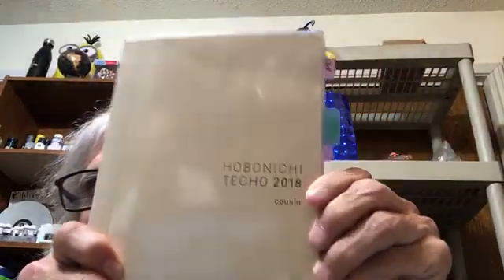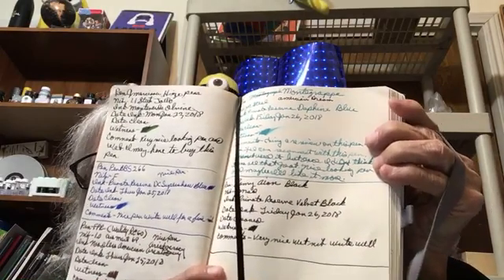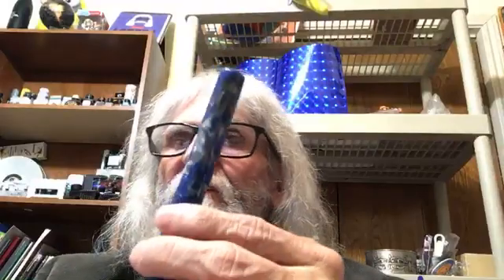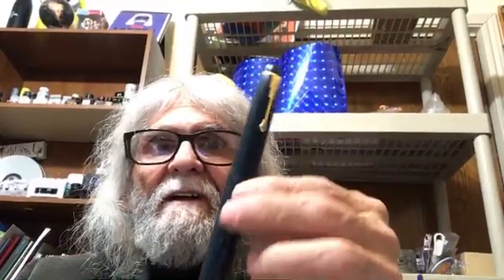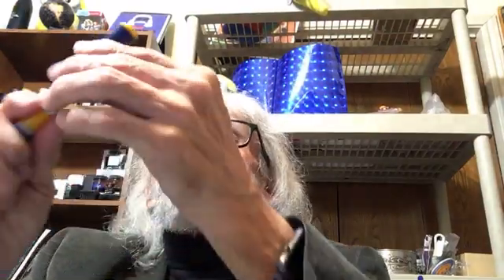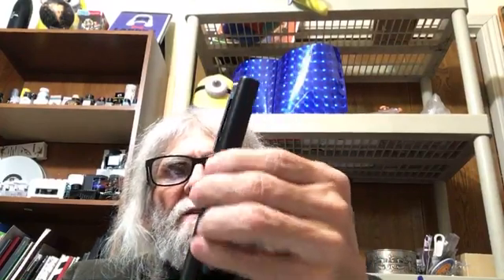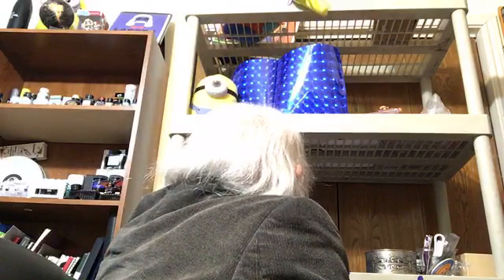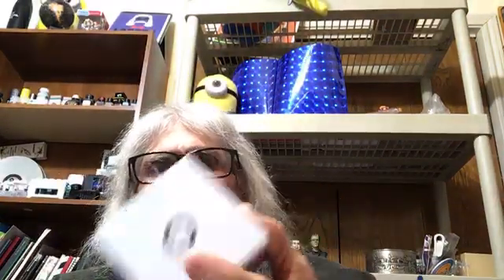Live chat #46, Jim Hinze giveaway and my experience with the FPR Airmail 69.